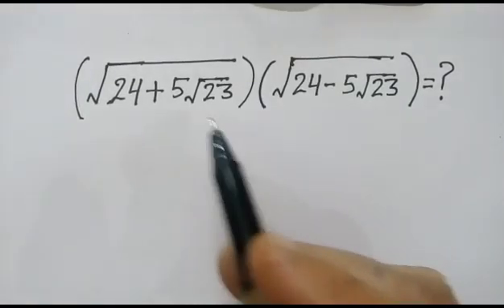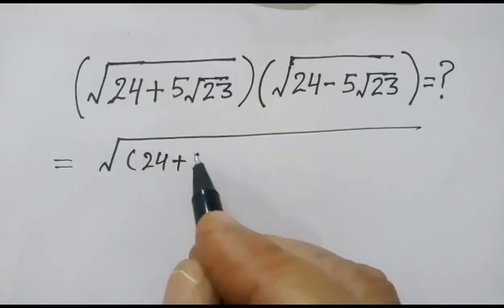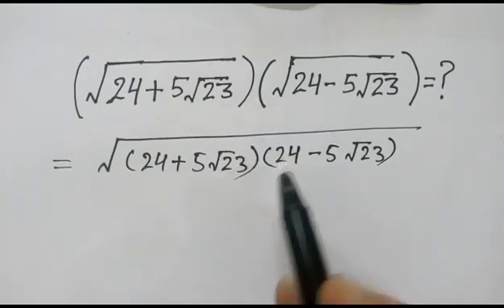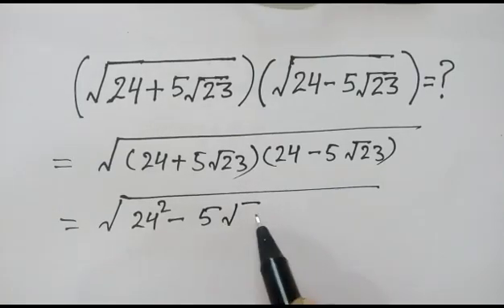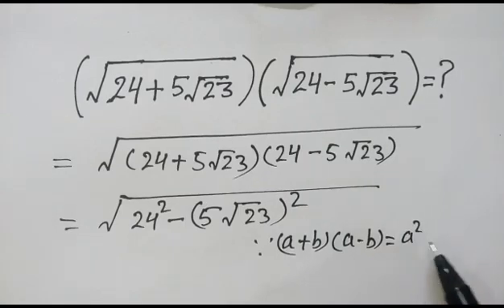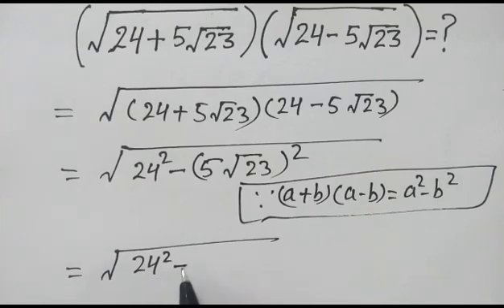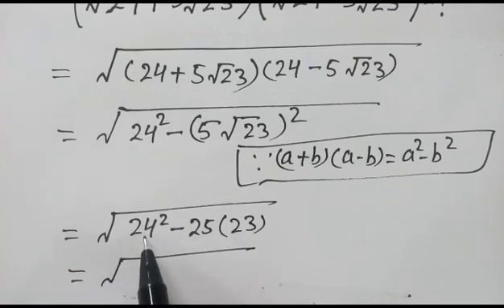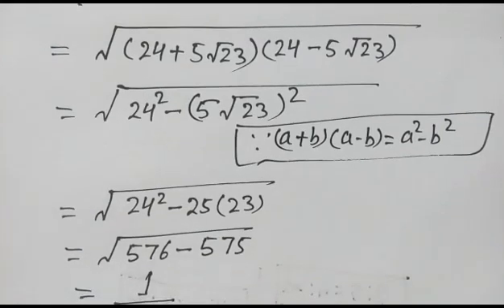Surds and indices